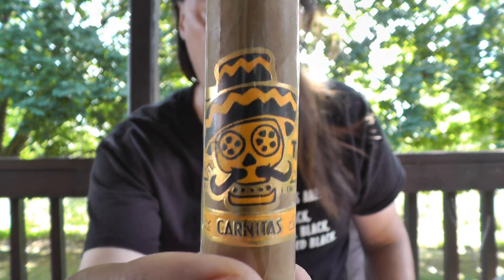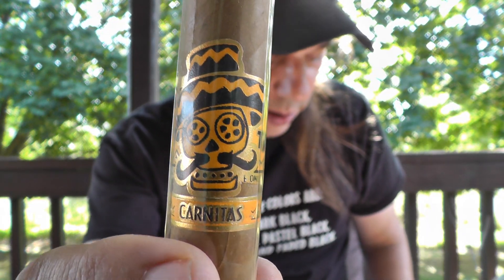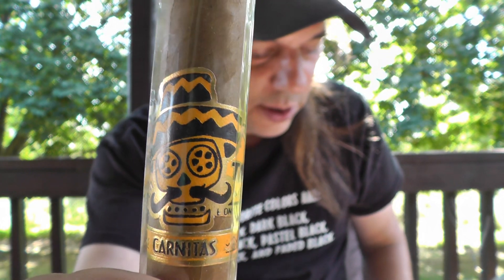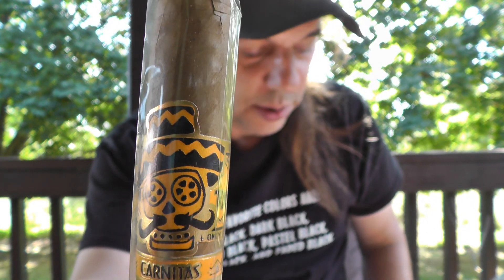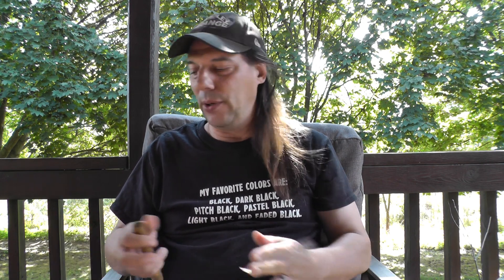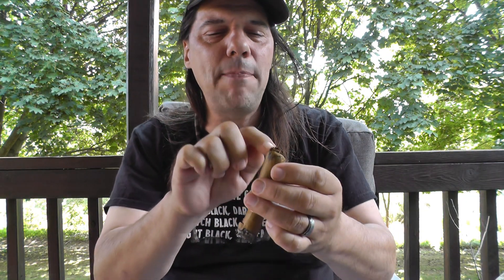Rojas Street Tacos Carnitas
Cigar review of the Rojas Street Tacos Carnitas toro size